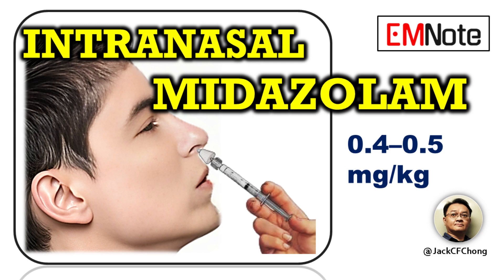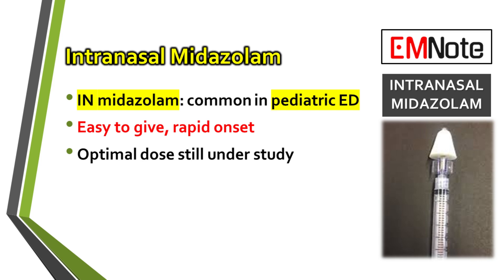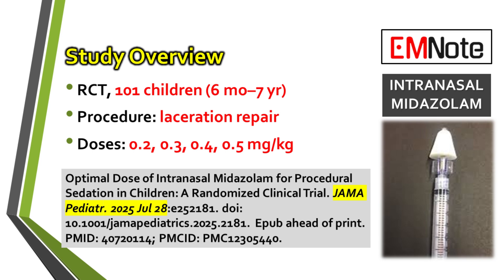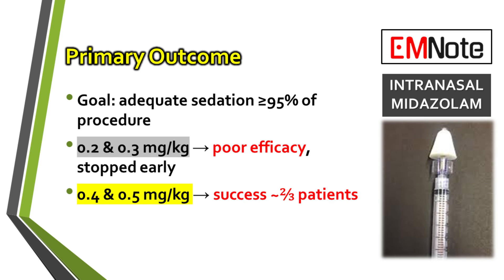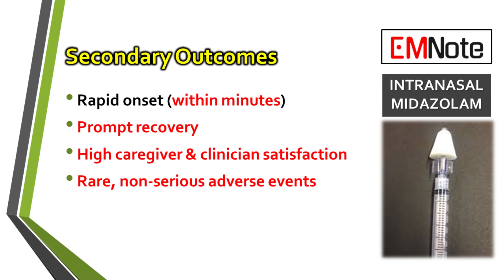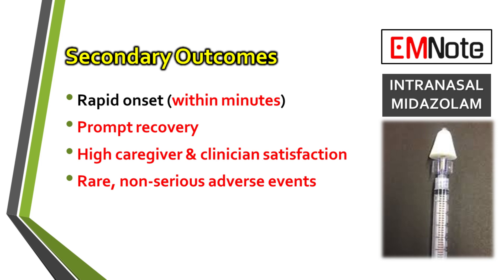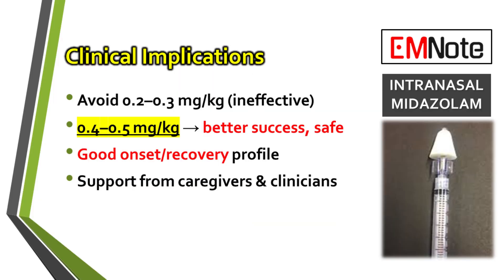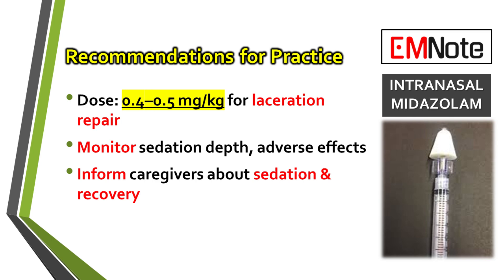Intranasal Midazolam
Intranasal (IN) midazolam is an increasingly used option for pediatric procedural sedation in emergency departments due to its non-invasive delivery and rapid onset. A recent randomized clinical trial involving 101 children aged 6 months to 7 years undergoing laceration repair compared four dosing regimens: 0.2, 0.3, 0.4, and 0.5 mg/kg.

The primary outcome was the proportion of children achieving adequate sedation for at least 95% of the procedure. Lower doses of 0.2 and 0.3 mg/kg were found to be ineffective and discontinued early due to poor sedation quality. In contrast, higher doses of 0.4 and 0.5 mg/kg provided adequate sedation in approximately two-thirds of patients, representing a clinically meaningful improvement.

Secondary outcomes demonstrated favorable results. Sedation onset occurred within minutes, recovery was prompt, and both caregivers and clinicians expressed high satisfaction with the process. Adverse events were rare, mild, and self-limiting, supporting a strong safety profile for IN midazolam at effective doses.

Clinically, doses of 0.4 to 0.5 mg/kg are recommended for pediatric laceration repair, balancing efficacy and safety. These findings reinforce the practicality of IN midazolam in the ED, highlighting its rapid action, ease of use, and acceptability to both families and providers.